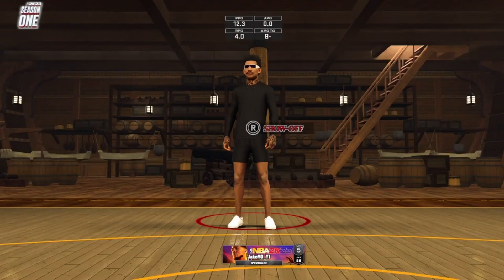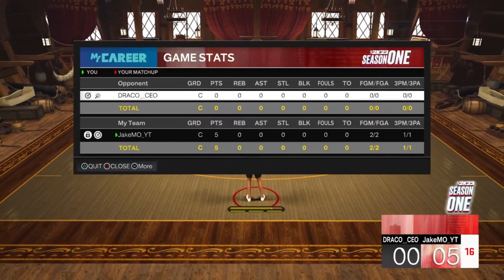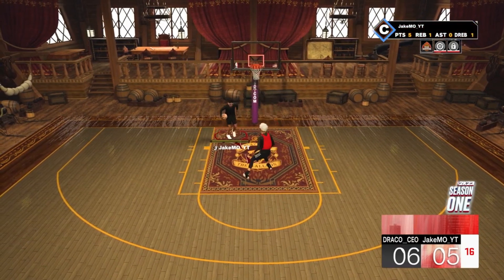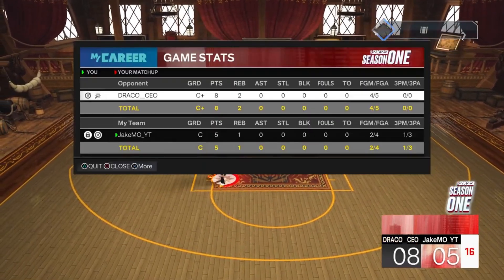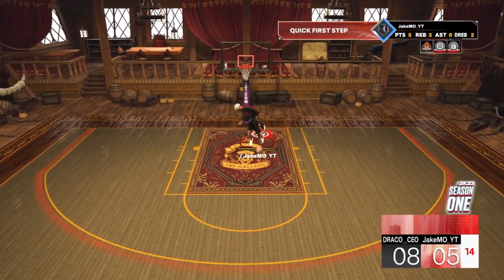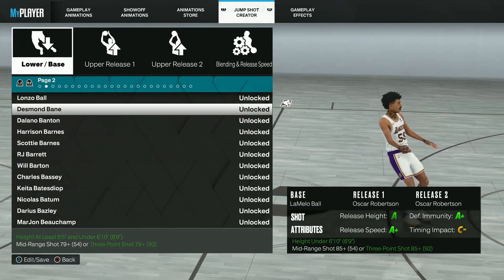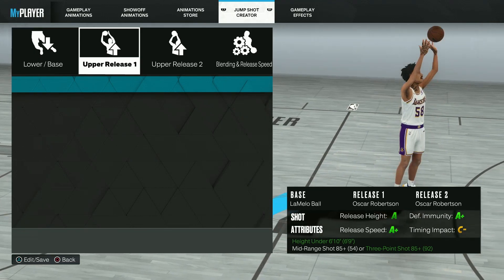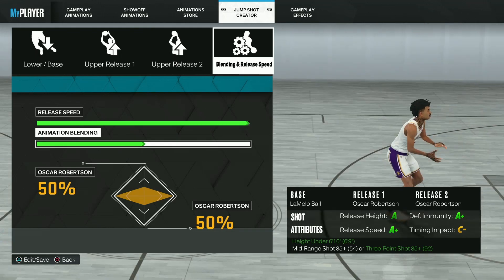THE BEST JUMPSHOT IN NEXT + CURRENT GEN IN NBA 2K23! UNLIMITED GREENS IN NBA 2K23!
enjoy